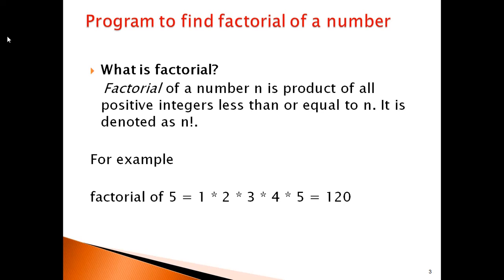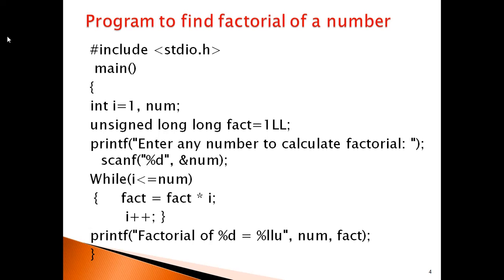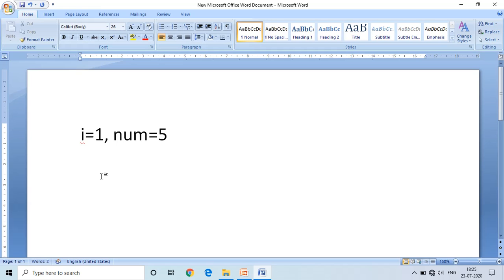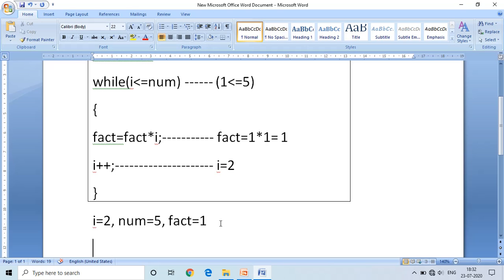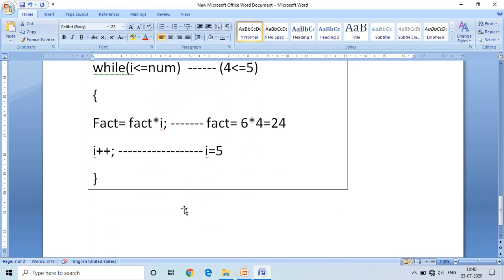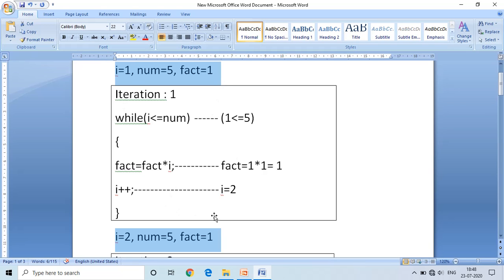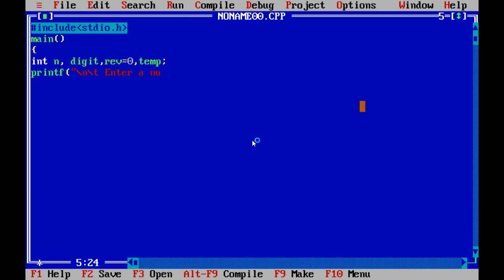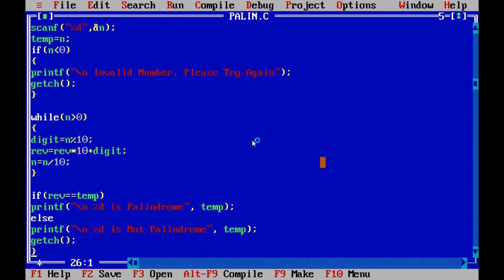17 Programs on while loop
Programs on while loop